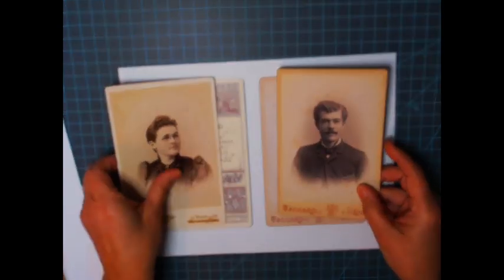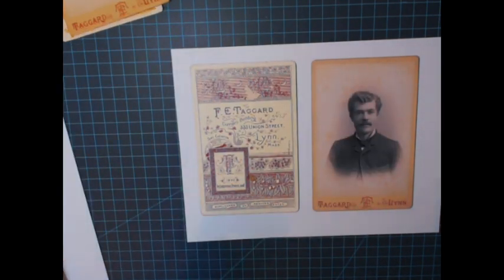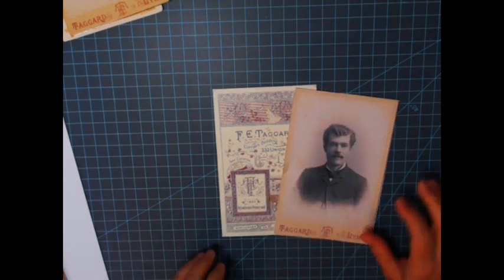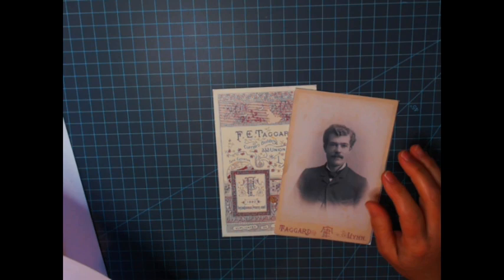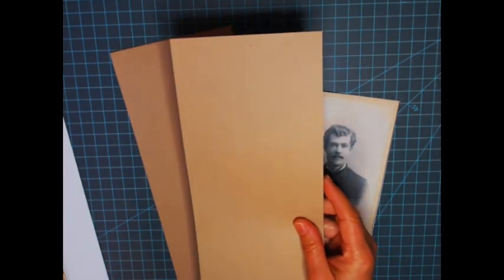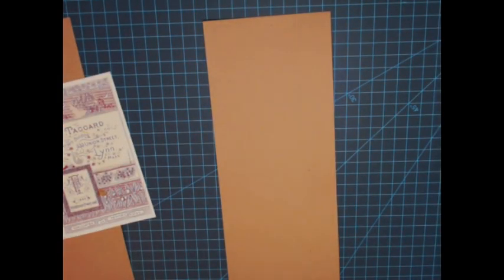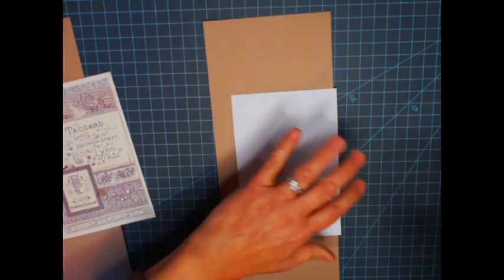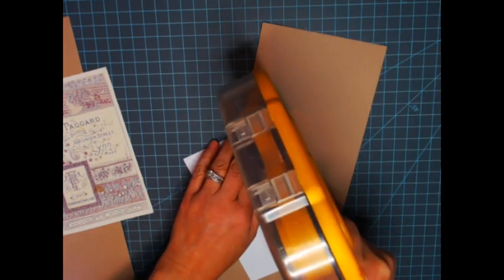How to Make Your Own Cabinet Cards for your Junk Journal - Craft with Me Tutorial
Let's re-create some cabinet cards and glassine-style photos for our junk journals! Thanks for crafting with me!

This channel is for DIY crafters who love to make paper crafts, junk journals, mini albums, cards and other items. I do tutorials and share tips to help you enjoy the process of creating. If you have questions about how to make a junk journal or anything else paper-related, post a comment or a question in the community tab!